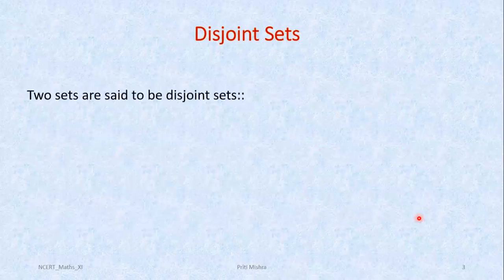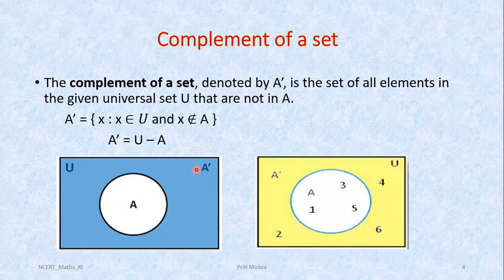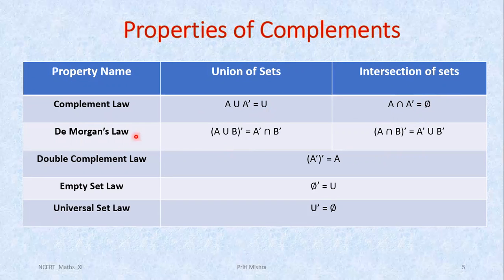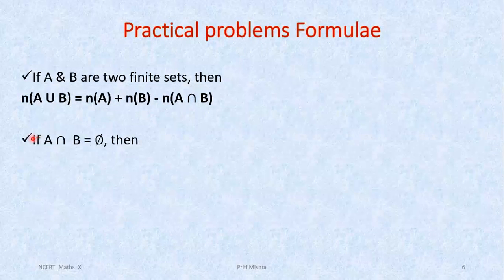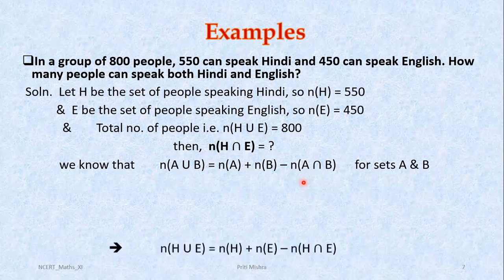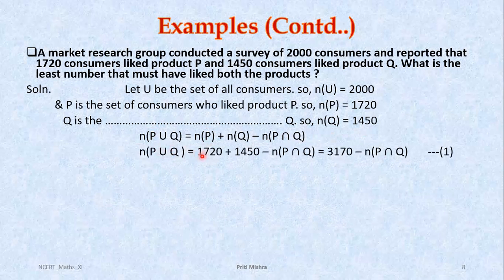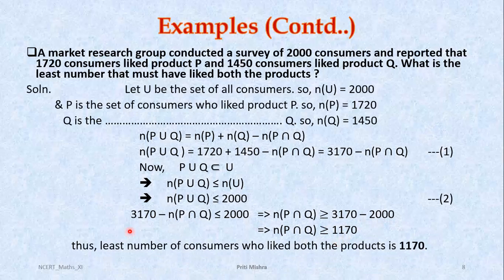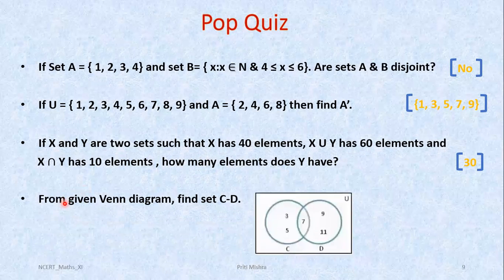Sets (Part IV) [Class XI]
This Fourth and the Last Part of Sets is covering Disjoint sets, Complement of sets, Properties of Complements, Practical Problems Formulae along with Examples and Pop Quiz (sets class 11 maths).

This chapter is covered in four parts (videos). Kindly refer the links given below for other parts.